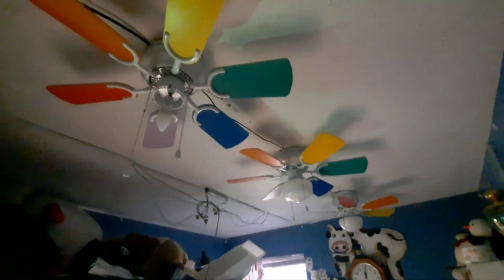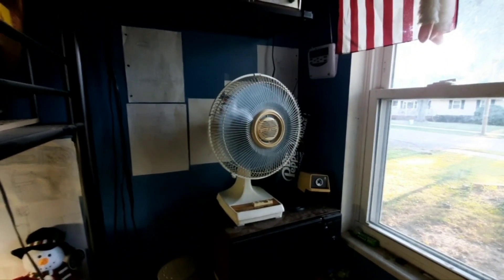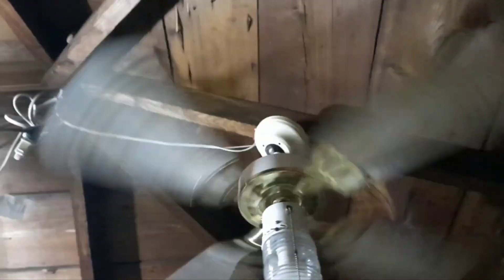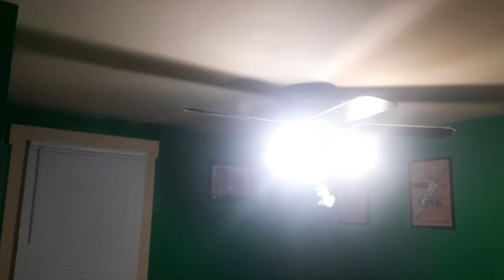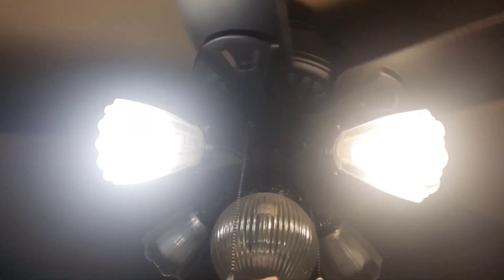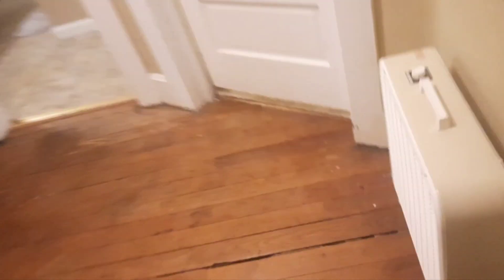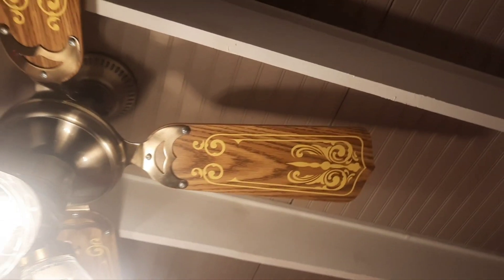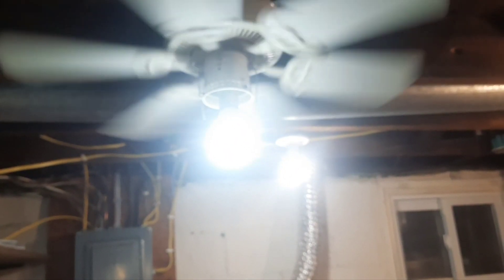my overdue ncfd video